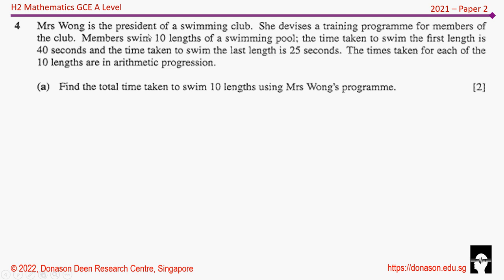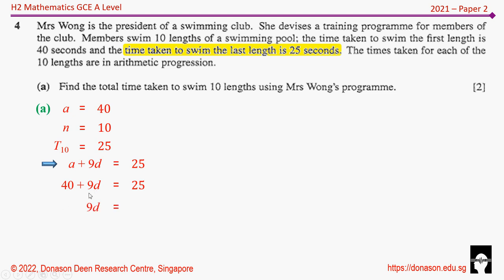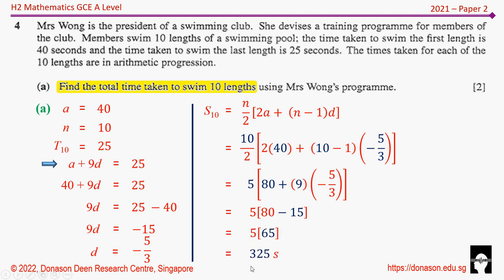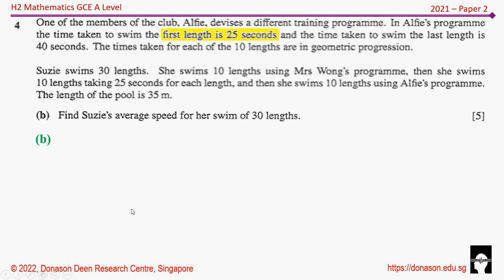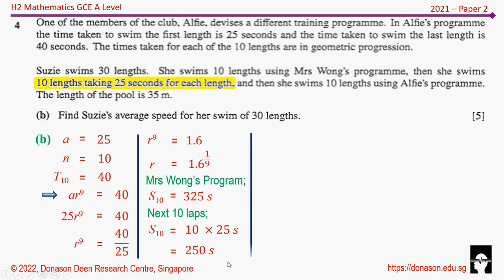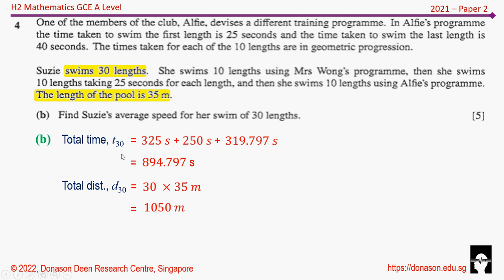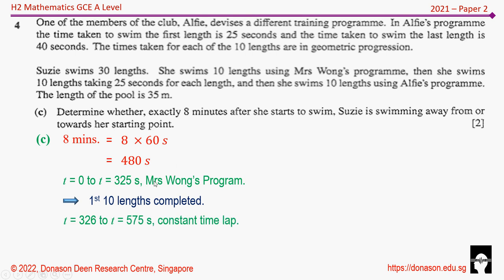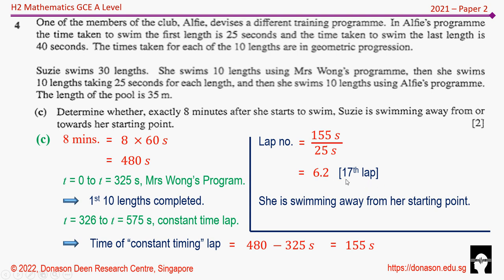GCE A level 2021 H2 Maths Paper 2 Question 4 | Arithmetic and Geometric progression